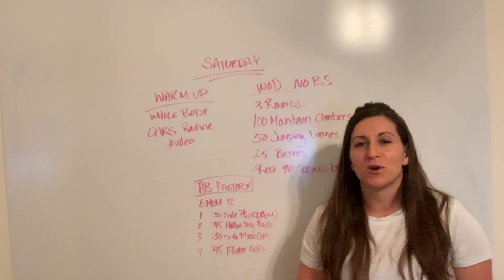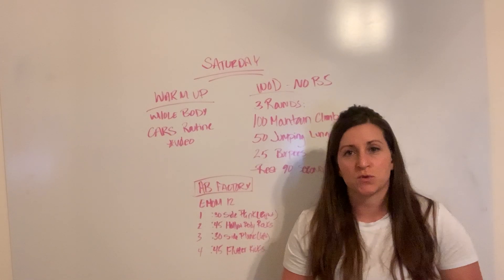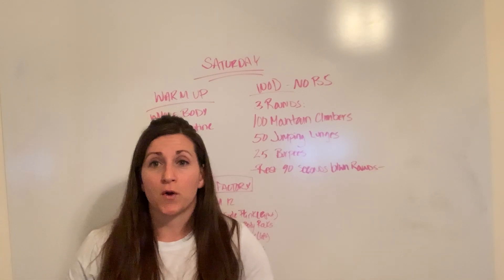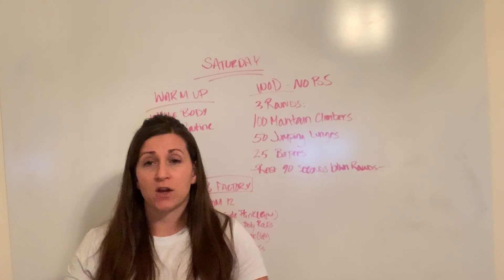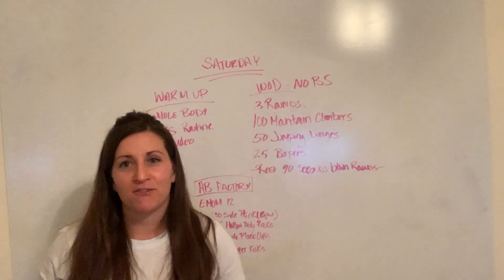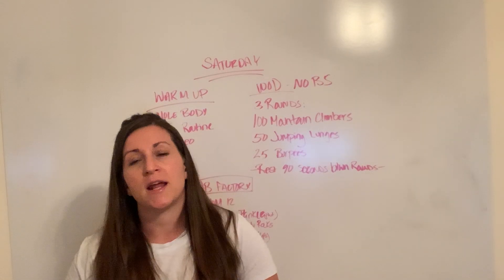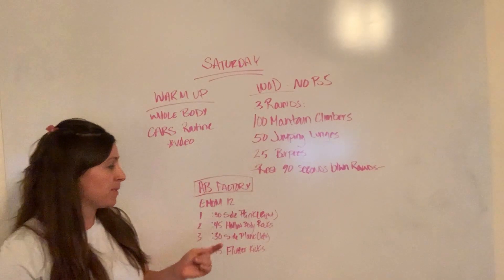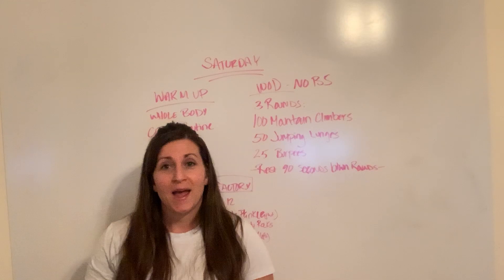Workout Brief 5/30/2020